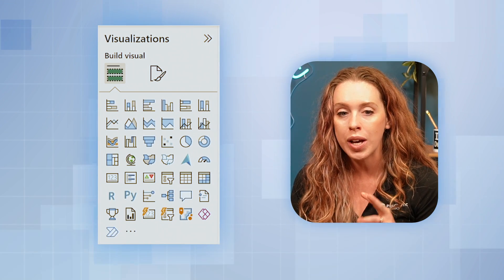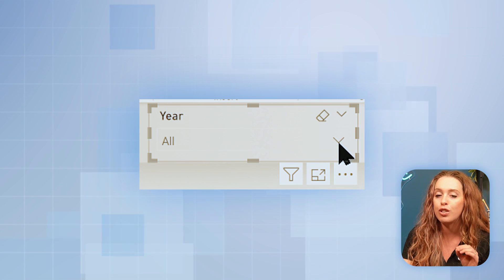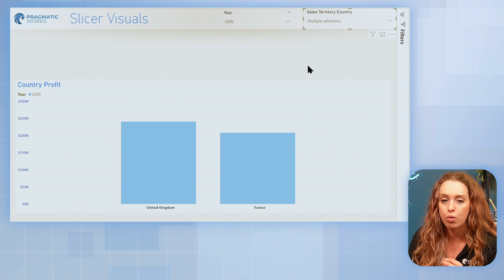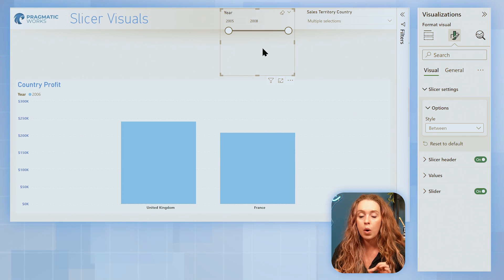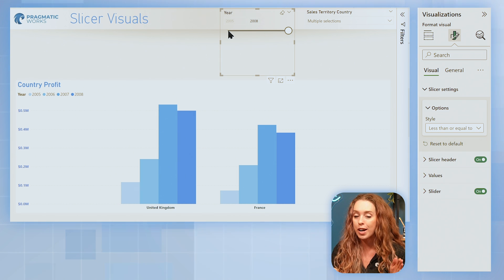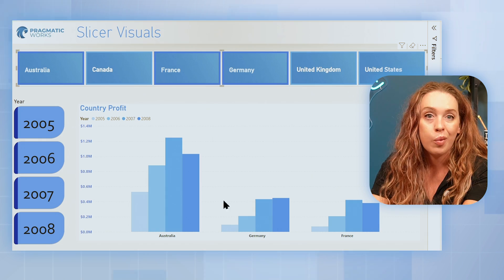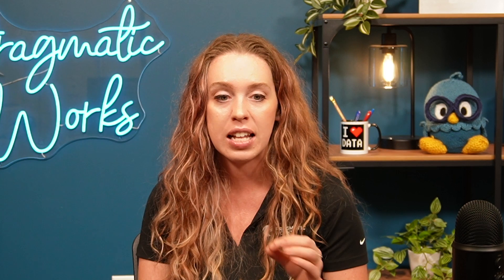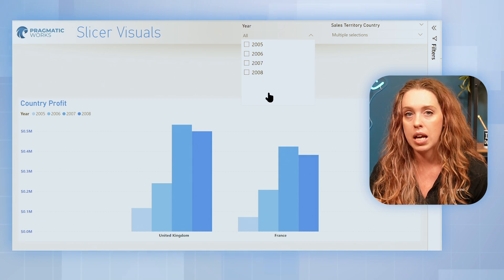A Beginner's Guide to Power BI Slicers - Enhance Your Reports TODAY!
In this tutorial, we cover everything you need to know about Power BI slicers, including the new slicer style with added features like background images and buttons. Learn how to use slicers effectively to filter your data, format slicers for better user interaction, and explore stylistic options to enhance your reports.

00:00 - Introduction to Power BI Slicers
00:56 - Traditional Slicer Overview
02:09 - Formatting Options for Slicers
04:36 - New Slicer Style Features
05:13 - Multi-Select and Single-Select Options
07:25 - Advanced Styling Options for the New Slicer